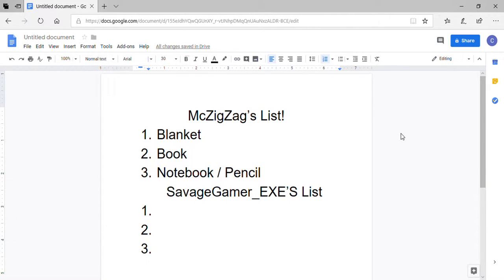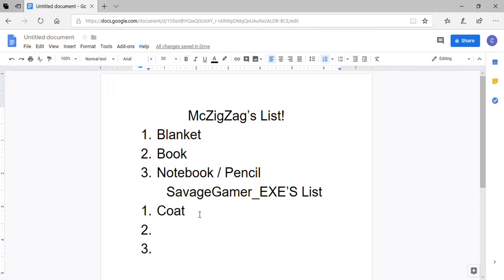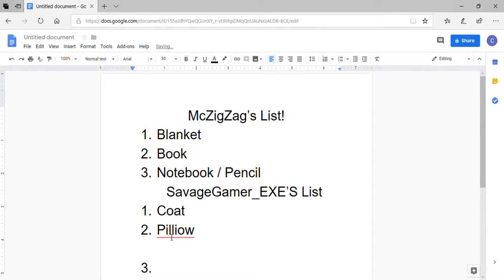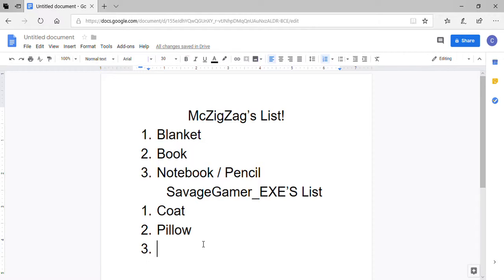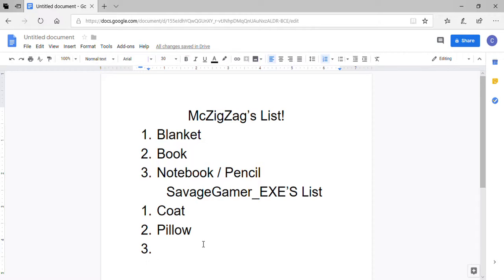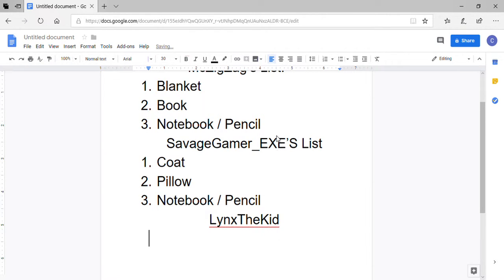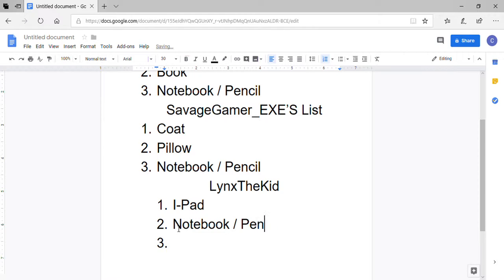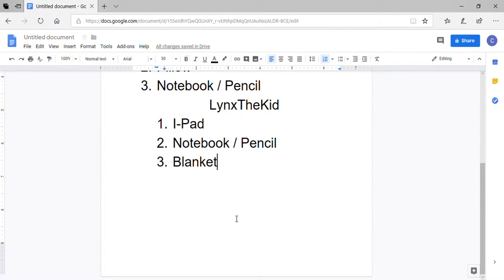This is SavageGamerEXE's List and LynxTheKid's list!